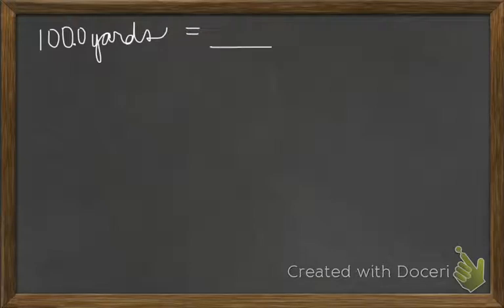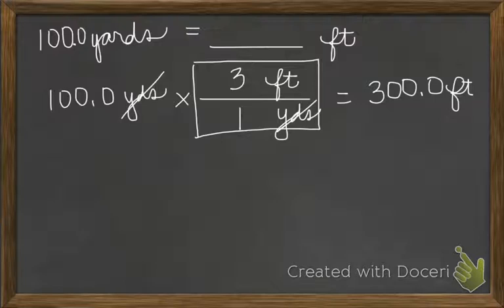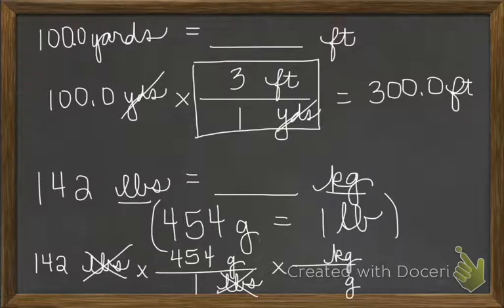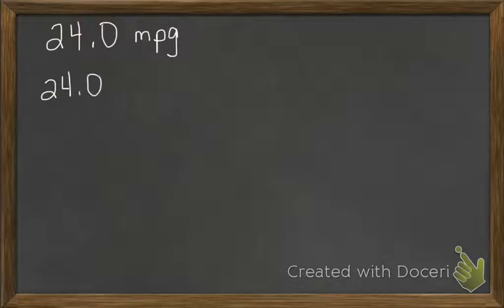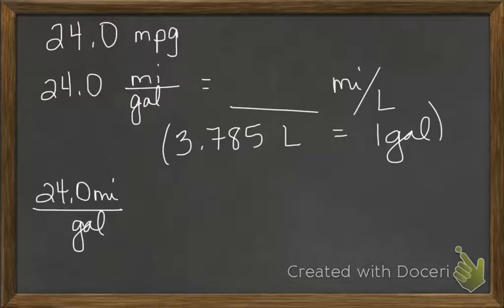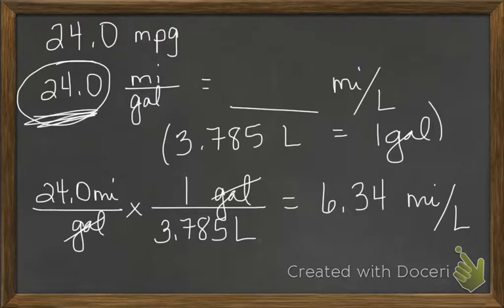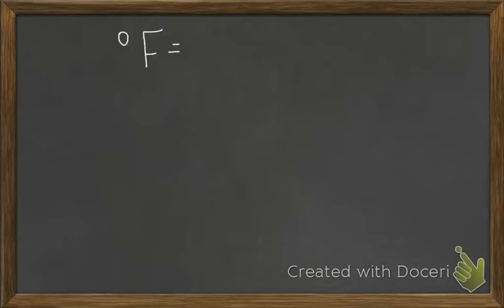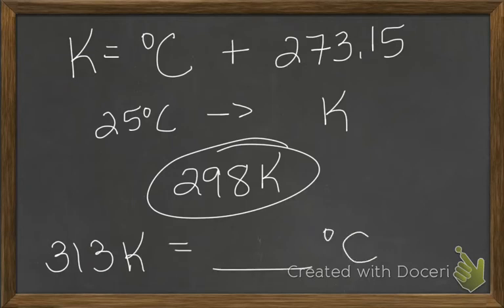unit conversions and temperature conversions